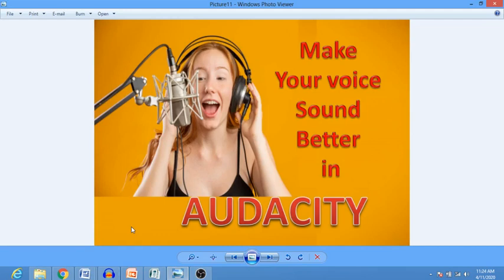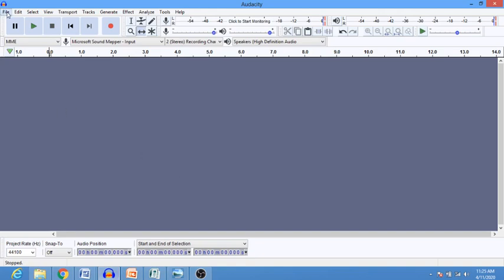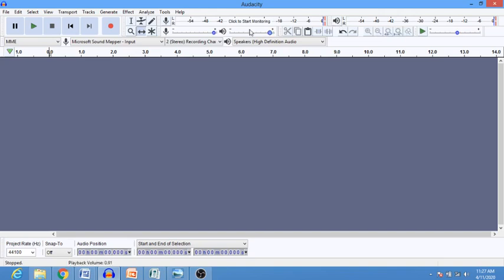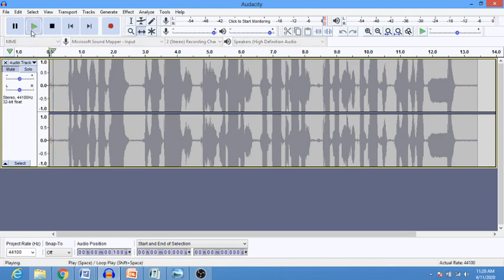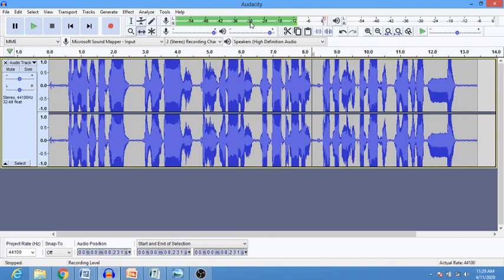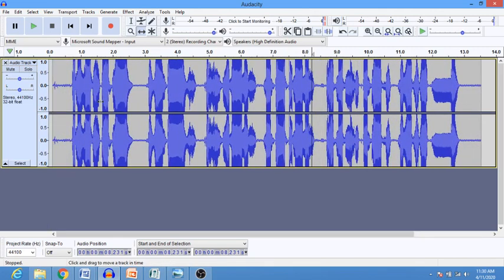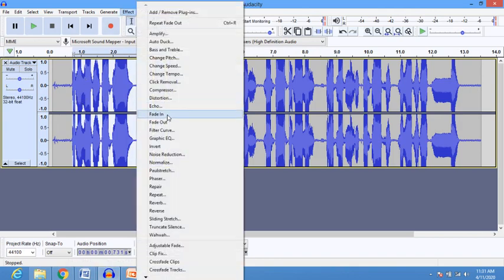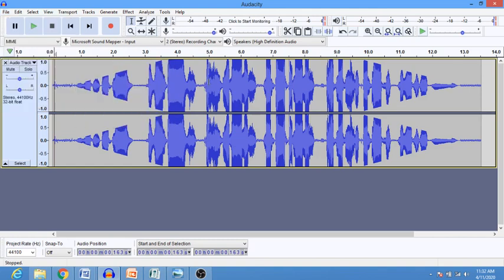Make Your Voice Sound Better In Audacity (EASY): Full Tutorial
Make your voice sound professional and better using Audacity! - Please RATE!
This tutorial will help you make your voice sound better using this application called audacity.